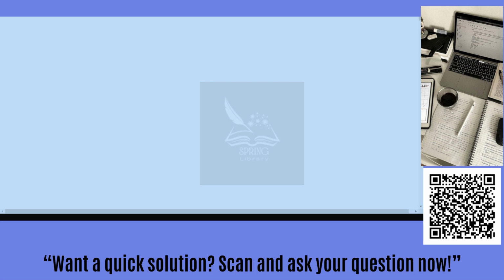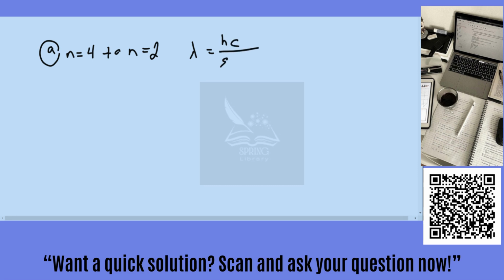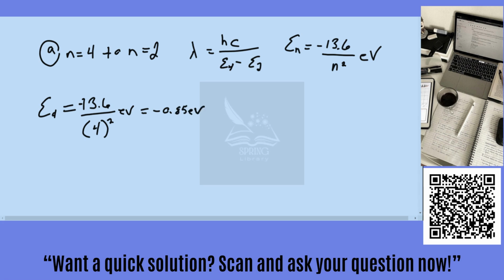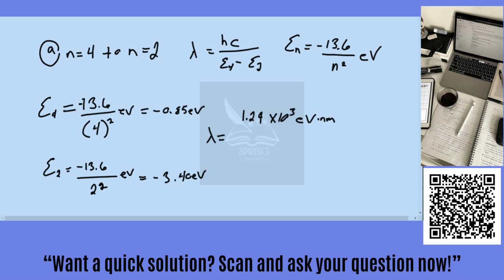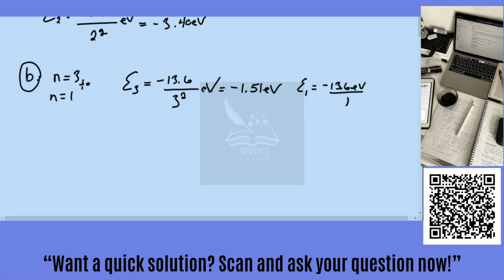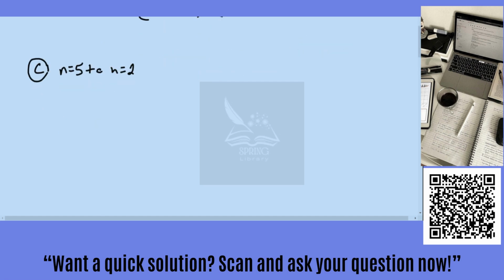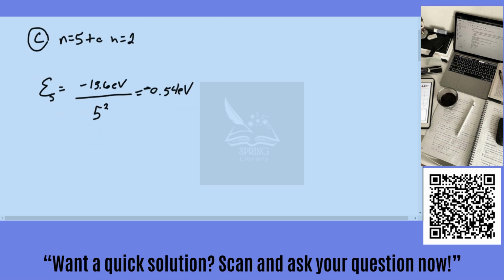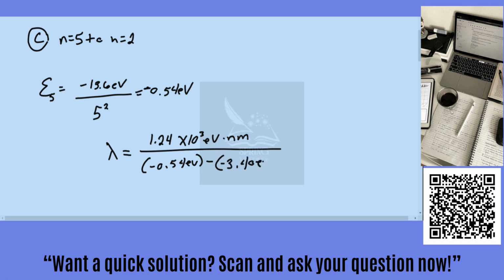Determine the wavelength of the second Balmer line ( to transition) using Fig. 27-29. Determine l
Determine the wavelength of the second Balmer line ( to transition) using Fig. 27-29. Determine likewise ( ) the wavelength of the second Lyman line and ( ) the wavelength of the third Balmer line.